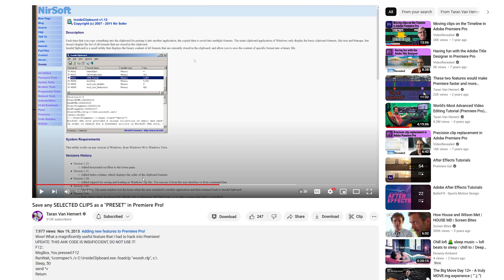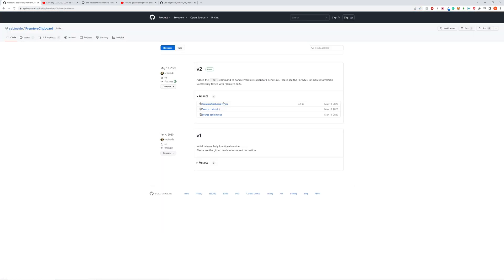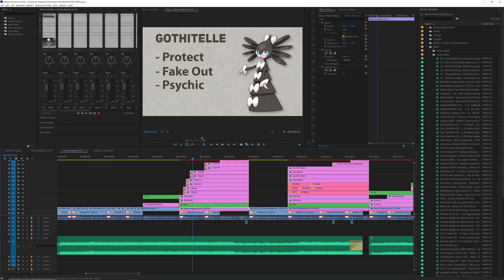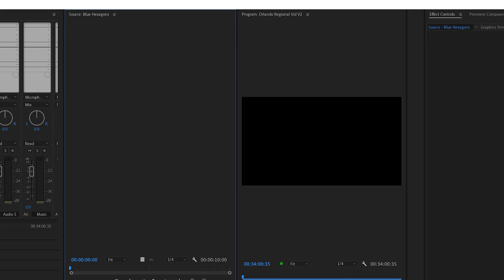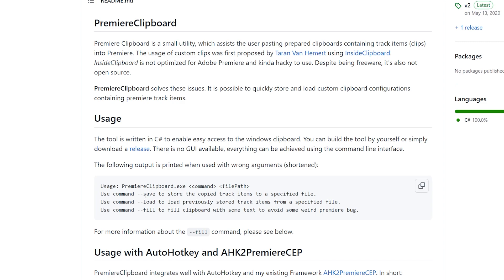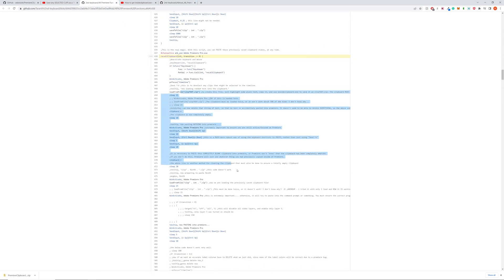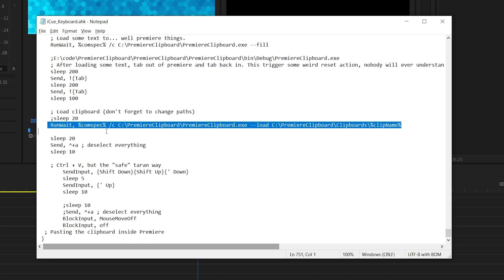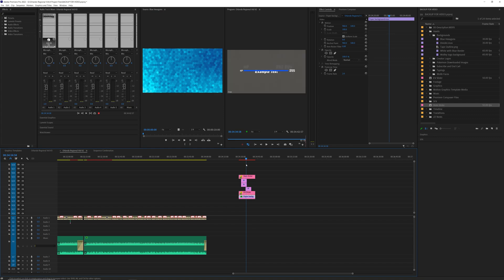The Greatest Premiere Pro Script Ever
Premiere Pro doesn't allow you to make groups of clips into reusable presets bound to a hotkey - but now with this script, it's super easy!

Script:

Saving to clipboard:
F8::
SavePremiereClipboard("Example_Name")
return

Pasting from Clipboard:
LoadPremiereClipboard(clipName)
  WinActivate, Adobe Premiere Pro

    BlockInput, SendAndMouse
    BlockInput, MouseMove
    BlockInput, On
    ; Load some text to... well premiere things.
    RunWait, %comspec% /c C:\YourFilePathHere\PremiereClipboard.exe --fill

    ; After loading some text, tab out of premiere and tab back in. This trigger some weird reset action, nobody will ever understand
    sleep 200
    Send, !{Tab}
    sleep 200
    Send, !{Tab}
    sleep 100

    ; Load clipboard (don't forget to change paths)
    ;sleep 20
    RunWait, %comspec% /c C:\YourFilePathHere\PremiereClipboard.exe --load C:\YourFilePathHere\%clipName%

    sleep 20
    Send, ^+a ; deselect everything
    sleep 10

    ; Ctrl + V, but the "safe" taran way
 SendInput, {Shift Down}{Shift Up}{' Down}
 sleep 5
 SendInput, {' Up}
 sleep 10

 ;sleep 10
 BlockInput, MouseMoveOff
 BlockInput, off
  ; Pasting the clipboard inside Premiere

Binding the key to Pasting the Effect:
u:: ;or any key that you want
LoadPremiereClipboard("Example_Name")
return